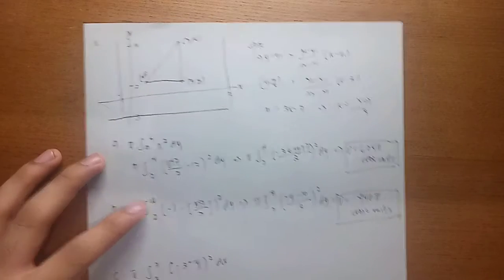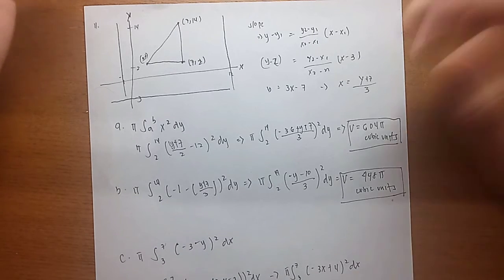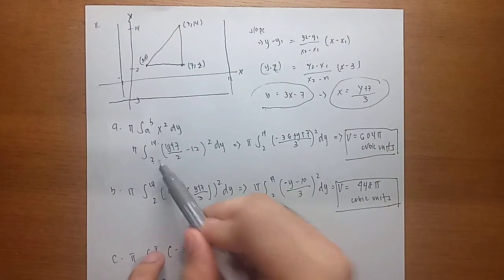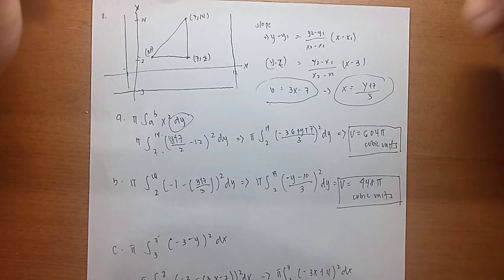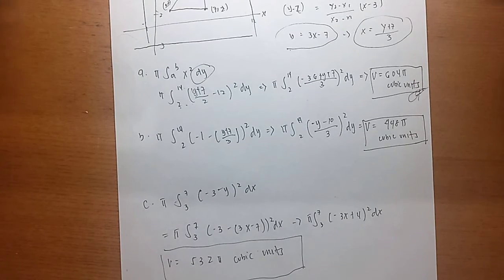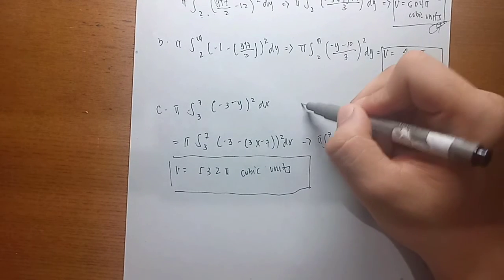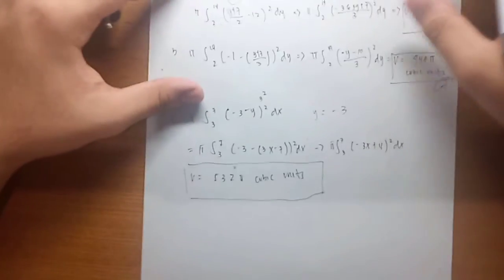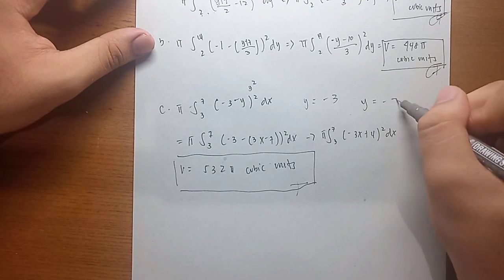CALCULUS #11(TAMBASACAN)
TAMBASACAN,JAY VINSON